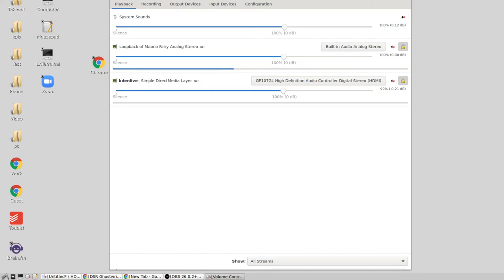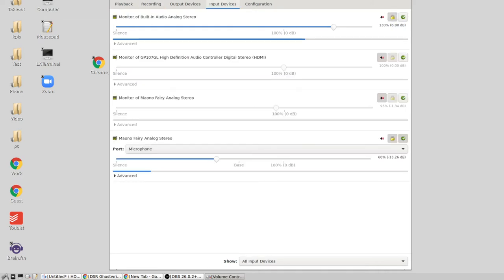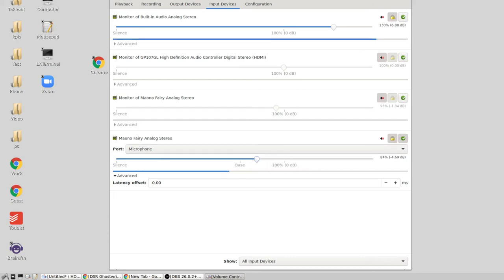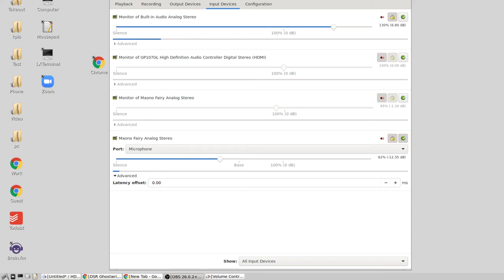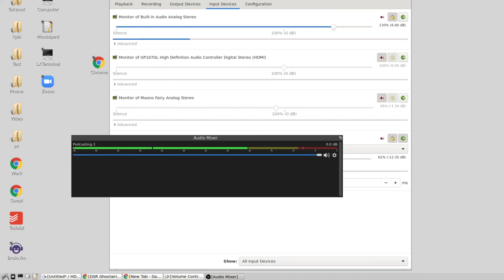Trying to fix a USB microphone hissing noise on Ubuntu Linux (Pulseaudio)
There's been a feint hissing sound in my last few videos. In order to try to get rid of that, I set up an audio monitoring feed and then reduced the level in Pulseaudio until the hissing sound was no longer audible in my monitoring headphones. I hope it worked!

== Production notes ==*

Camera: Screencast recorded in Simple Screen Recorder
Audio: Maono AU 902
Stabilization: N/A
Lighting: N/A
Postproduction: Nil
Other notes:

(I write these for myself to help keep track of what equpiment I'm using as I try to make better YouTube videos!)